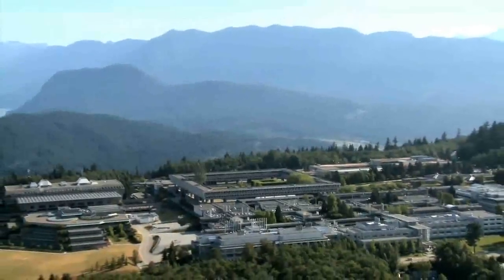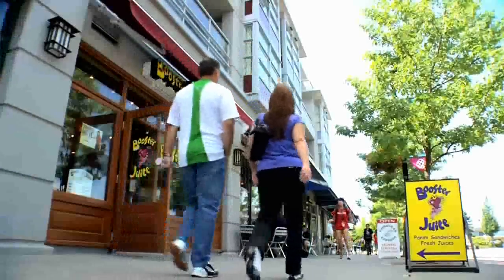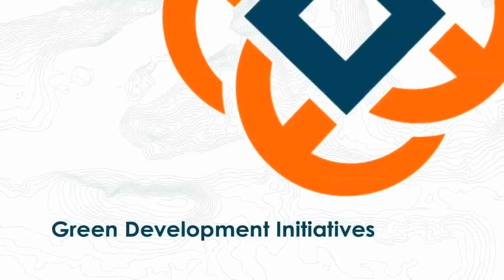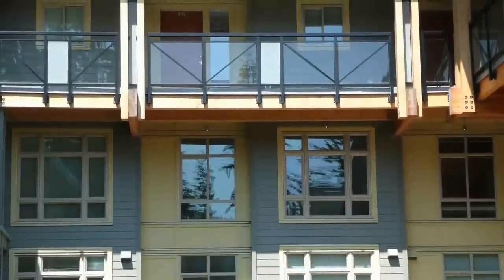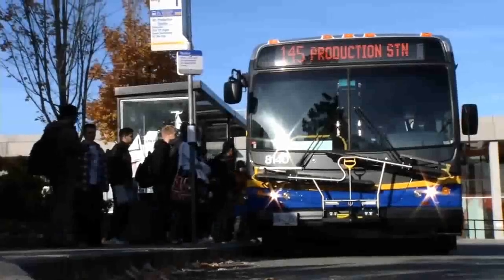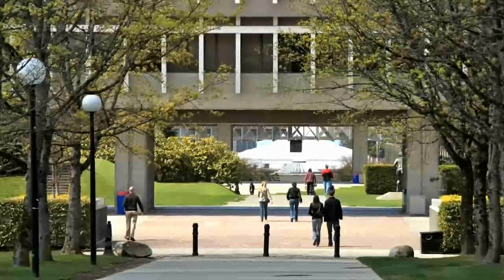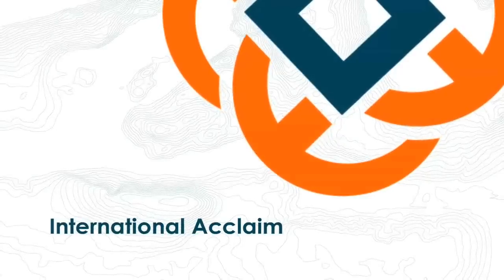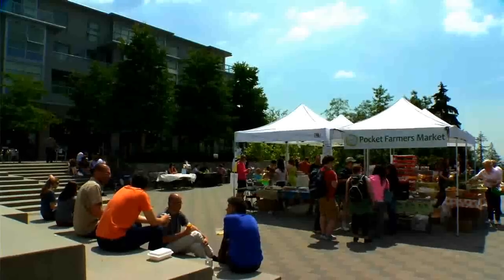UniverCity on Burnaby Mountain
UniverCity on Burnaby Mountain is a model sustainable community neighbouring one of Canadas premier educational institutions, Simon Fraser University (SFU) in Burnaby, British Columbia.